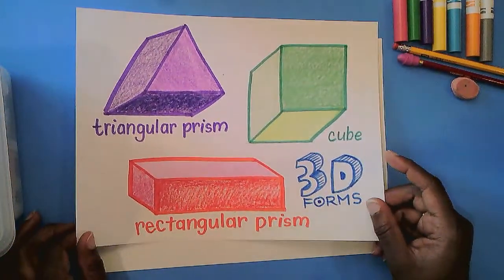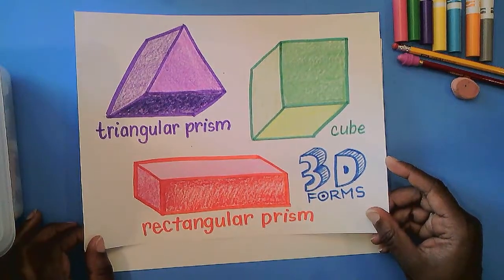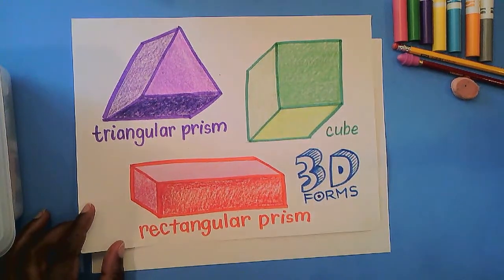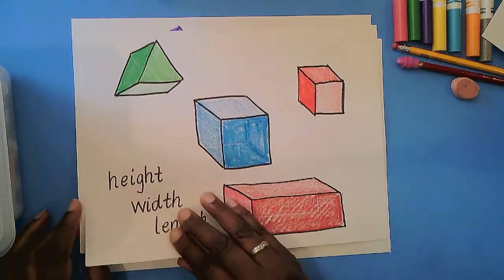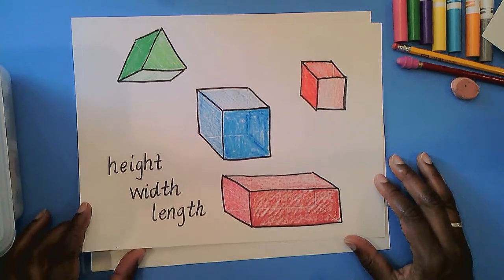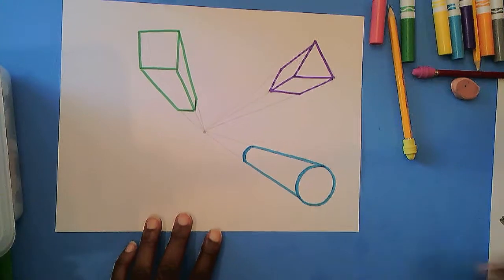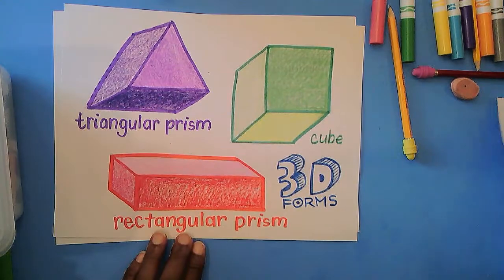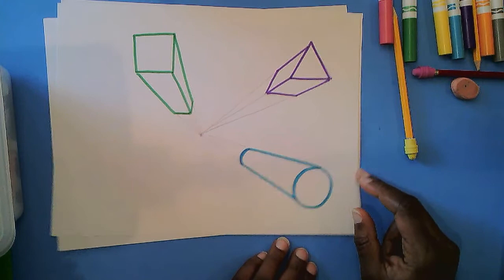One Point Perspective with Shapes- Make Art with Mrs. M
Learn to show depth by using a vanishing point to draw 3D shapes.